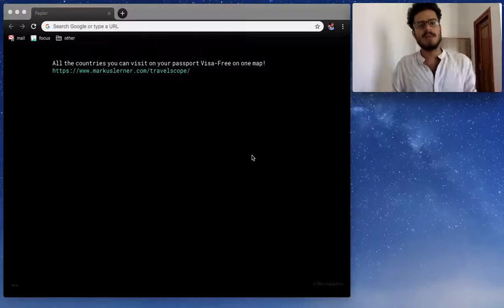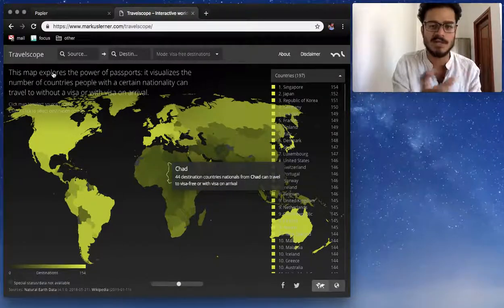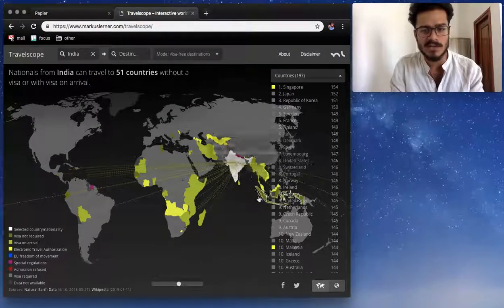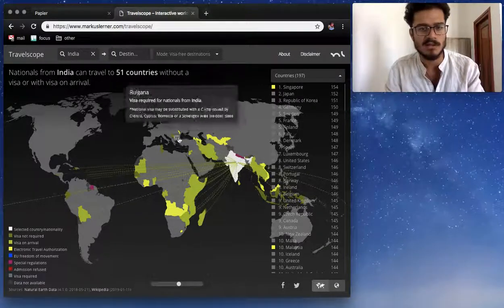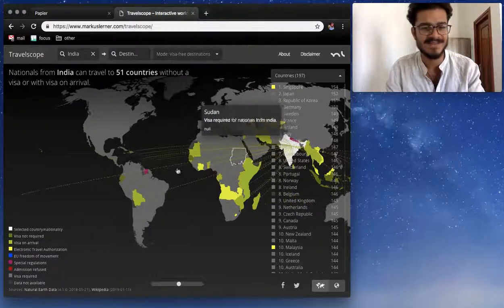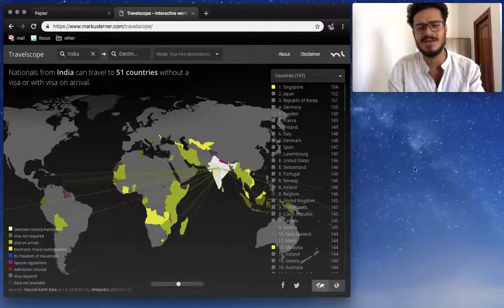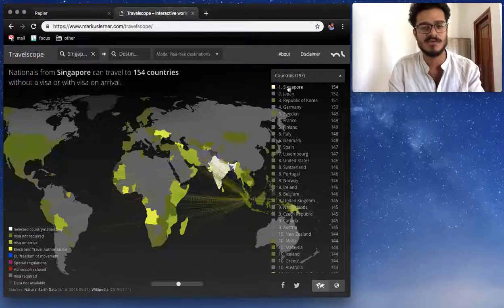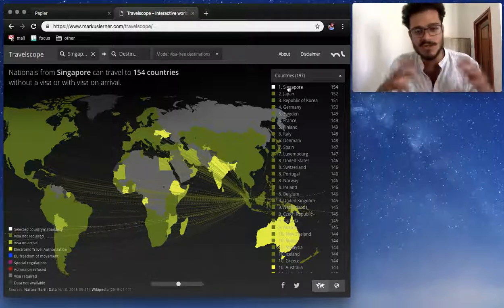Create the Visa Map Based on Your Passport | Travel Hacking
Welcome to the travel hacking series!

In this series, I'll share short, quick and dirty tips for smart travel.

Create a visual map of all the countries you can visit Visa-free, Visa On Arrival, or eVisa. Use this map to plan your next travel :)

Got questions about travel and the nomad life?